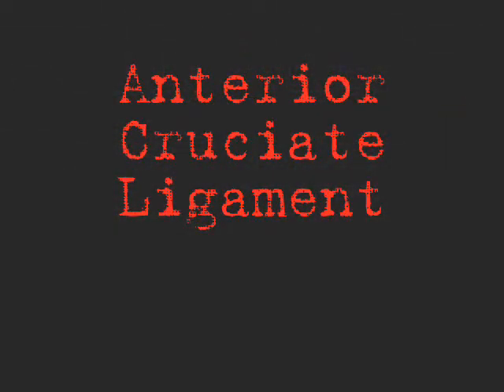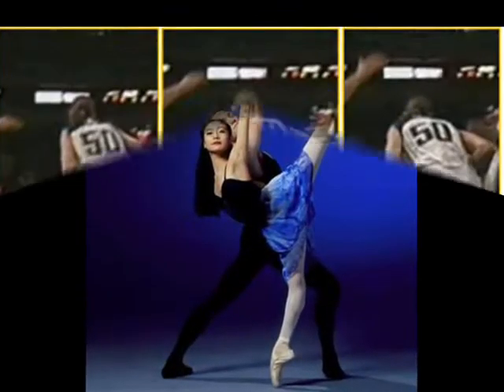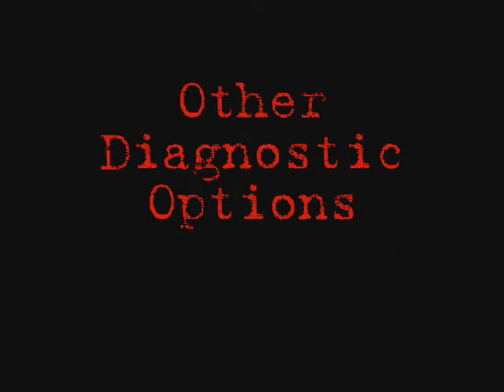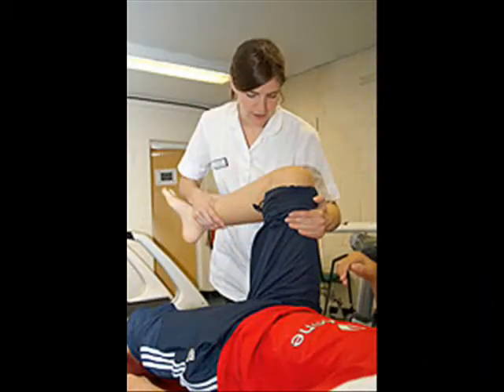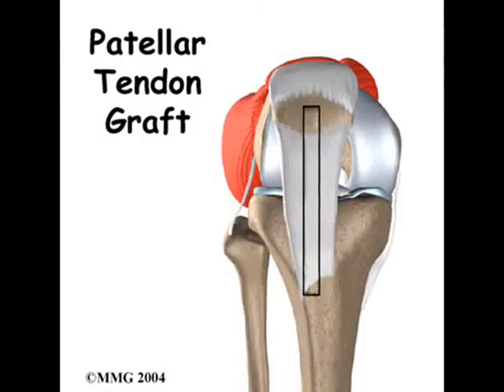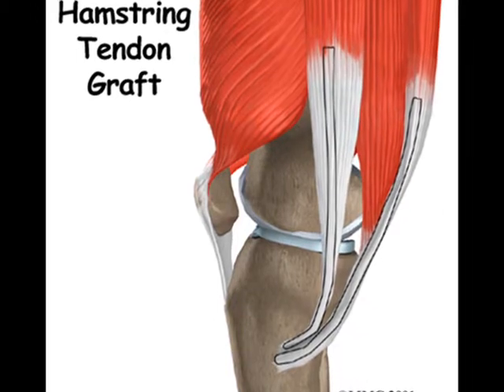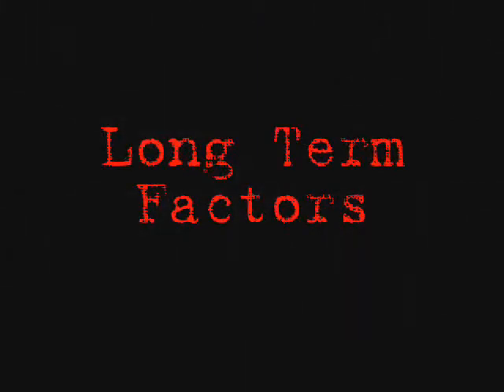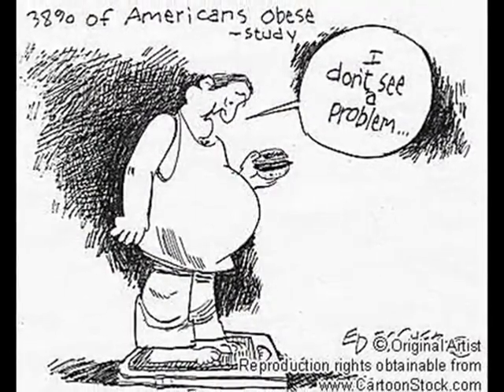ACL injury client education.wmv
ACL Injury Client Education Video
Seminar Group 6